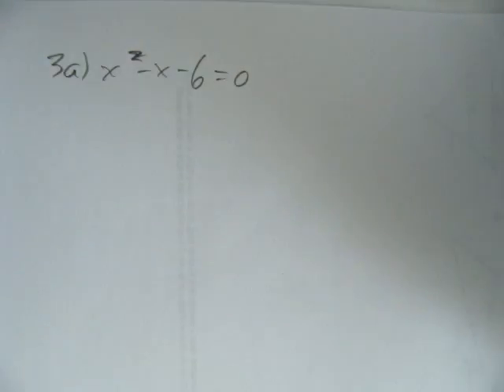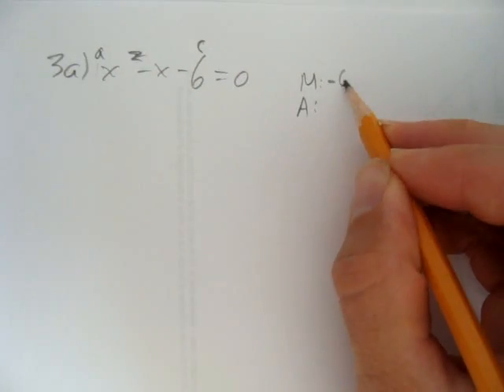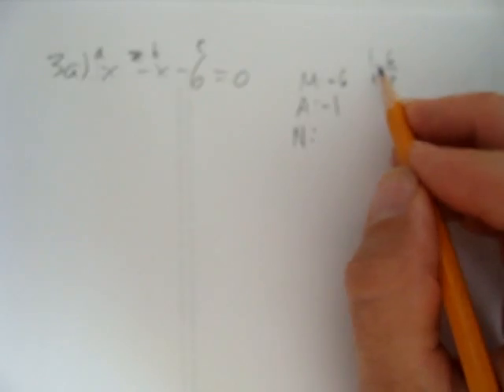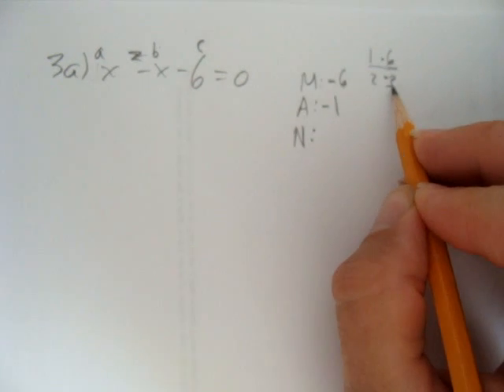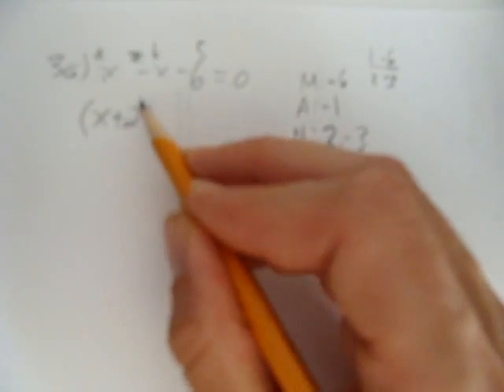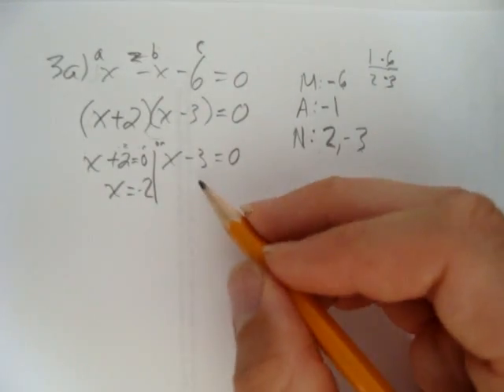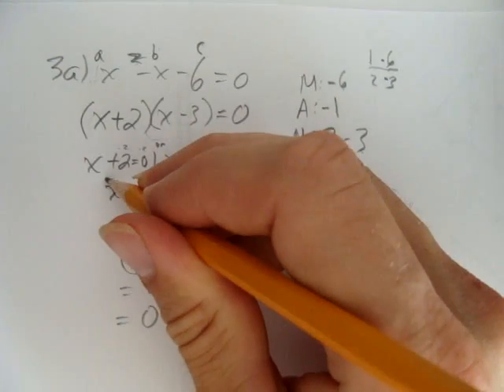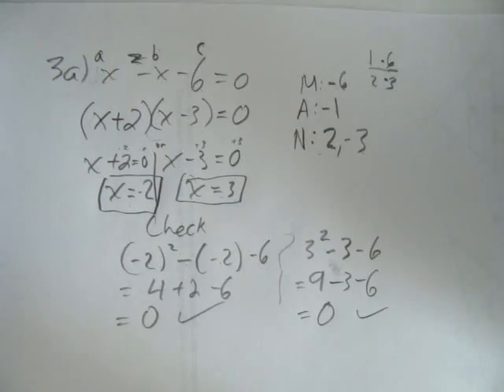FACTOR AND SOLVE SIMPLE QUADRATIC EQUATION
MAIN RELEVANCE: MPM2D, MFM2P, MBF3C, MCF3M, MCR3U
In this video, we go over how to factor by finding what multiplies to the constant term and what adds to the x term's coefficient.  We then solve for the zeroes of the factors.